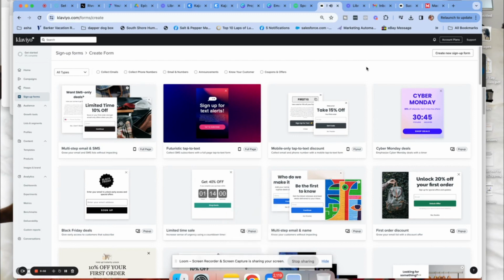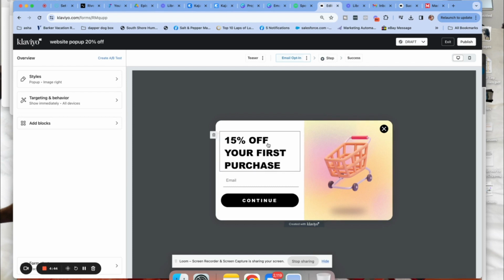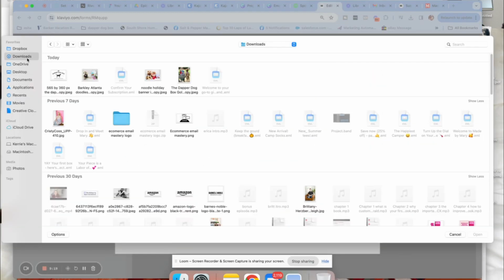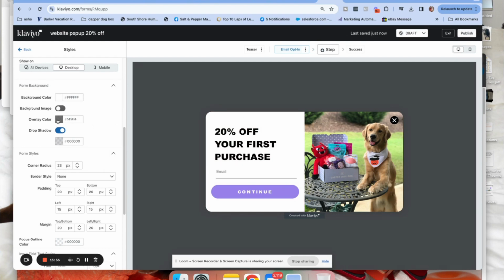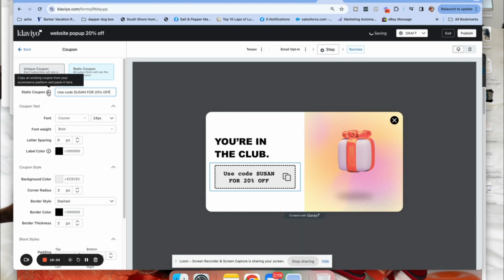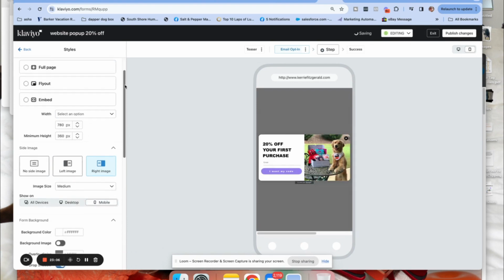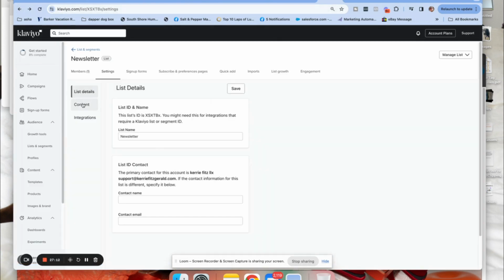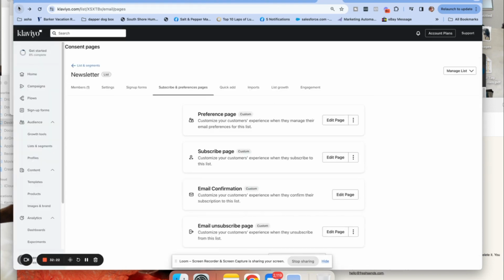The #1 Way To Grow Your Email List FAST {Klaviyo tutorial, create a website popup}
In this video I walk you through how and show you step-by-step how to create a stellar converting email popup that will help you grow your email list. In this specific tutorial I use Klaviyo, which is my favorite and most recommended email marketing platform for ecommerce businesses. A good popup will help you grow your email list and not repel people.

✩Links Mentioned✩

{Start Your Shopify Store}  grab my shopify starter pack to start & launch your online store & build your website with ease for just $57